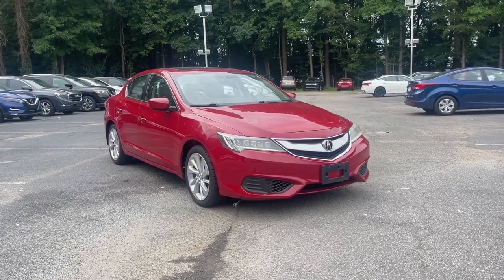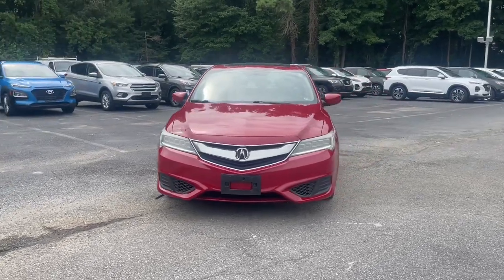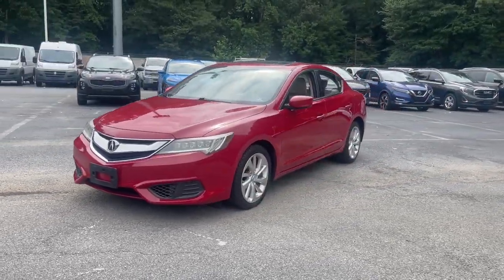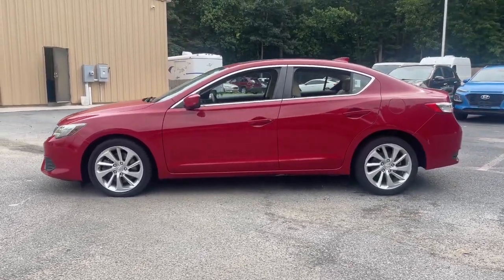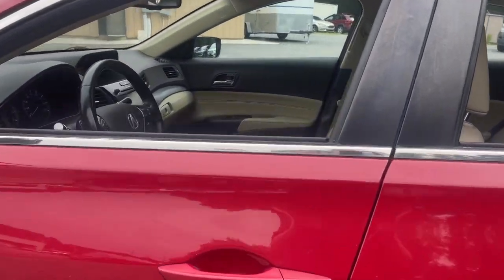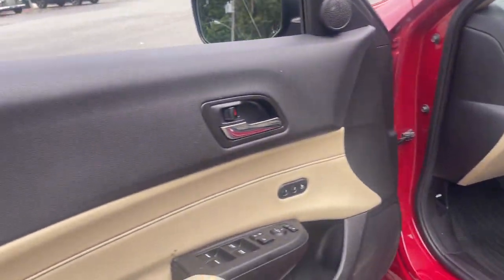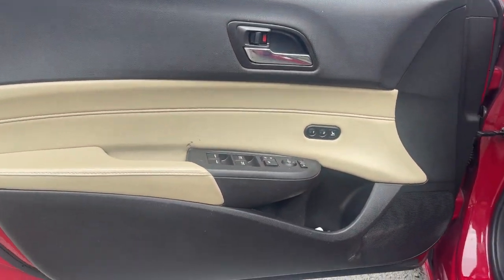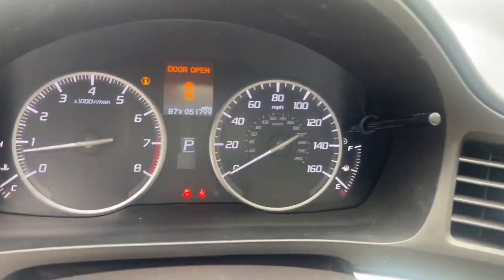2017 Acura ILX Suffolk, Chesapeake, Portsmouth, Norfolk, Virginia Beach, VA 54928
Bellanova White Pearl Used 2017 Acura ILX Premium Package available in Suffolk, Virginia at Mike Duman Mitsubishi. Servicing the Chesapeake, Portsmouth, Norfolk, Virginia Beach, VA area.

Odometer is 10172 miles below market average! Online Pre-Approval Application Available. Offsite Delivery Available (restrictions apply-contact us at 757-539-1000) VA Inspection All vehicles professionaly detailed.. 2017 Acura ILX Premium Package Bellanova White Pearl FWD 8-Speed Dual-ClutchbrbrRecent Arrival!brbrMike Duman Auto Superstore is a full service dealership offering new Mitsubishis and one of the largest inventories of late model low mileage pre-owned vehicles on the East coast. Our buyers take great pride in acquiring quality vehicles that can be offered for below market prices. Most vehicles are still protected by the balance of a manufacturers warranty and are eligible for extended warranty coverage. All vehicles are inspected pass a certification process and are reconditioned before being offered for sale. Mike Duman Auto has been satisfying automotive needs since 1980 and was recognized as the Virginia Independent Quality Dealer of the Year. Check out our reviews and see for yourself why When others cant. the Du-Man can!brbrAwards:br * 2017 IIHS Top Safety Pick (When equipped with optional front crash protection) * 2017 KBB.com 5-Year Cost to Own AwardsbrKelley Blue Book Brand Image Awards are based on the Brand Watch(tm) study from Kelley Blue Book Market Intelligence. Award calculated among non-luxury shoppers. Kelley Blue Book is a registered trademark of Kelley Blue Book Co. Inc.br*Insurance Institute for Highway Safety.brReviews:br * Competitive pricing for a car with its level of equipment; precise steering lends a sense of sportiness; excellent crash test scores. Source: Edmunds